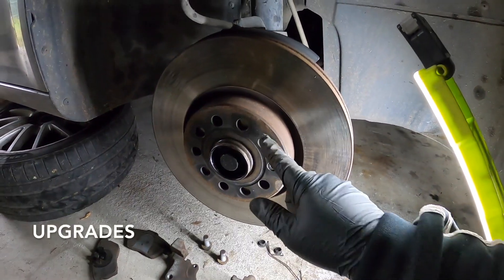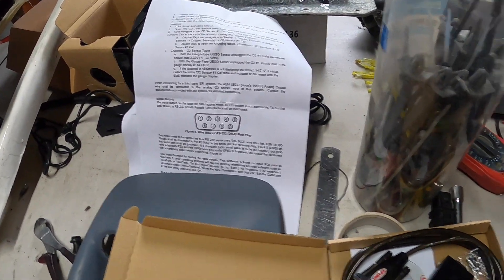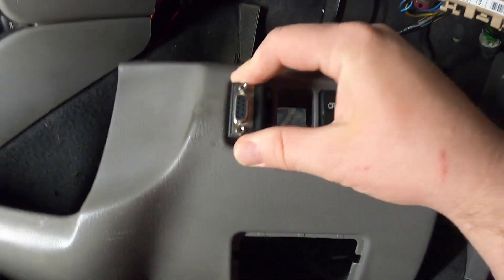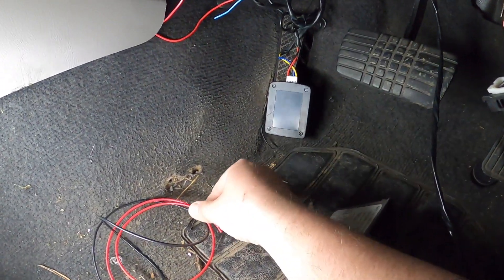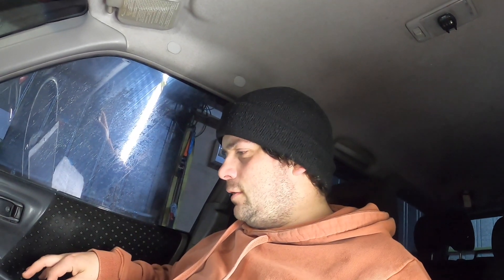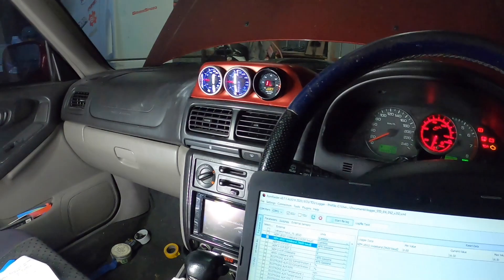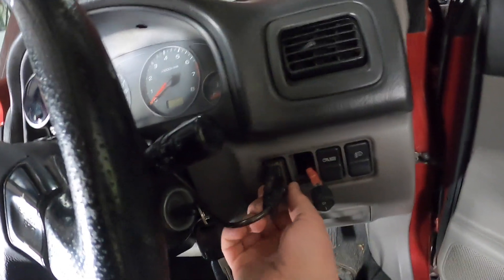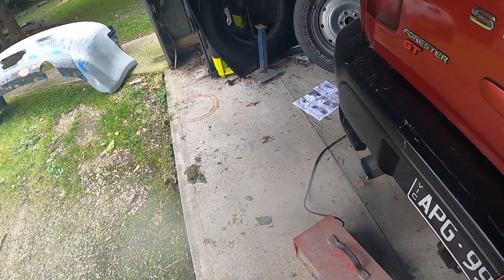How to Log an AEM Wideband on STOCK ECU (Serial Ports)